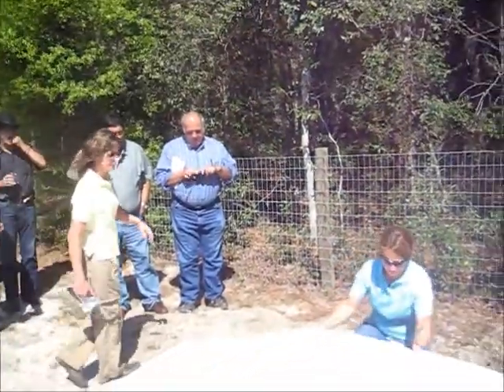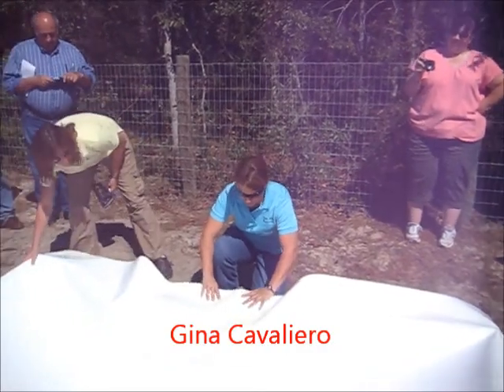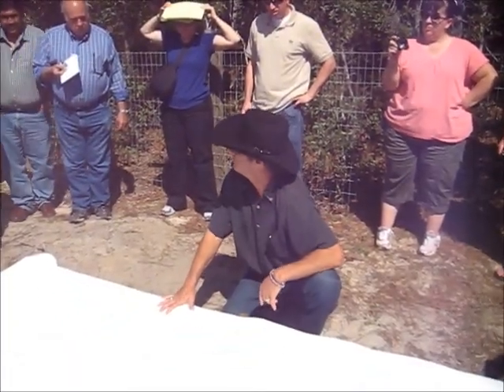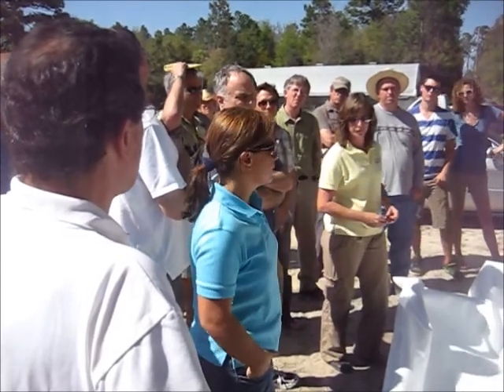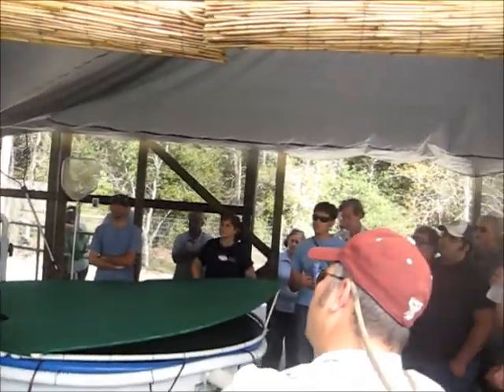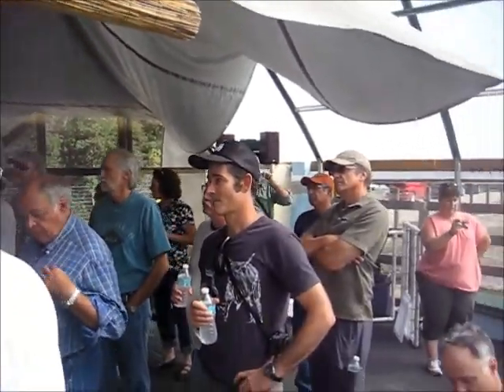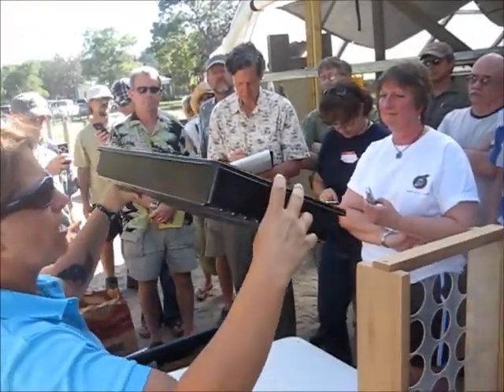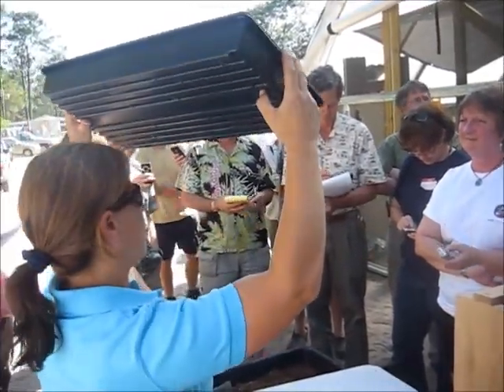Aquaponics - Hands on Learning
Enjoy aquaponics information and the highlights of this aquaponics Florida meeting of the minds.  Over 50 aquaponic enthusiasts met to listen to Tim Mann from Friendly Aquaponics and Gina Cavaliero of Green Acre Organics for hands on learning at the "farm".

Stop by and leave suggestions and comment s at the blog